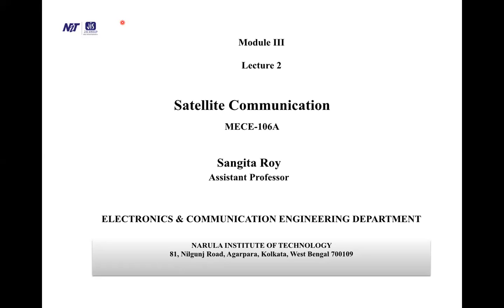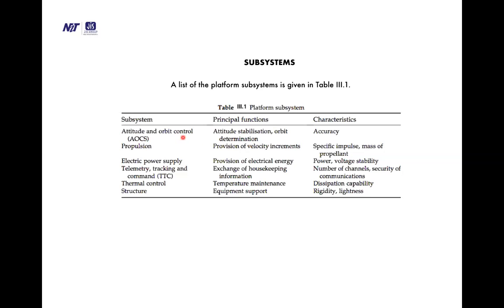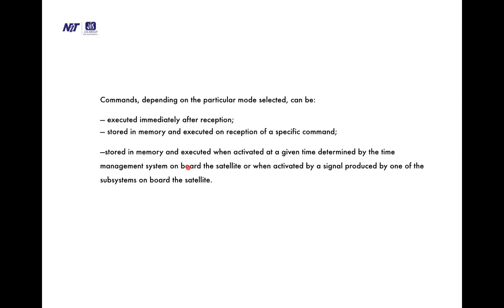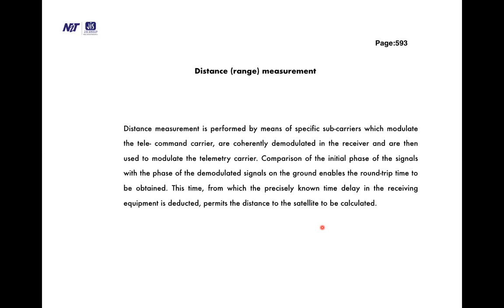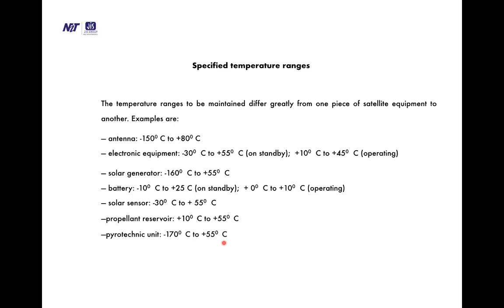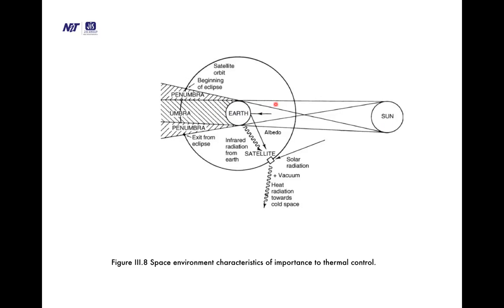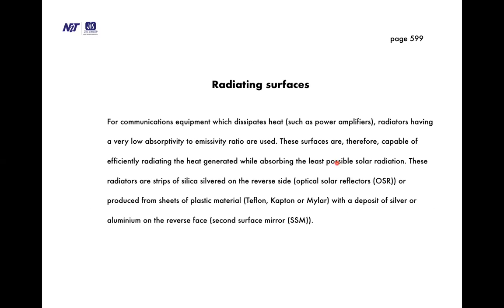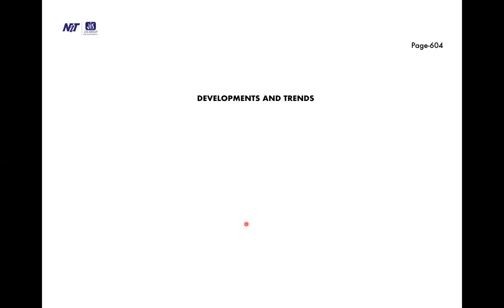Satellite Subsystems: MECE-106A, Module III, Lecture-2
Satellite Subsystems: Communication, telemetry, ranging & command(Continuation), MECE-106A, Module III, Lecture-2